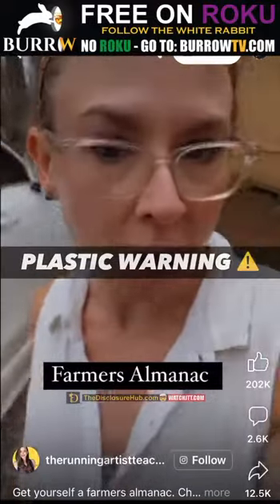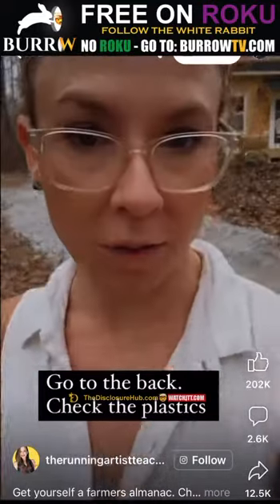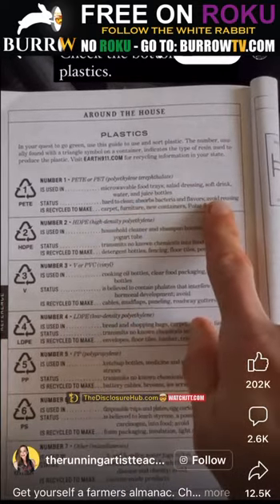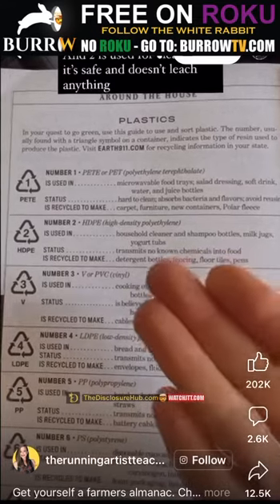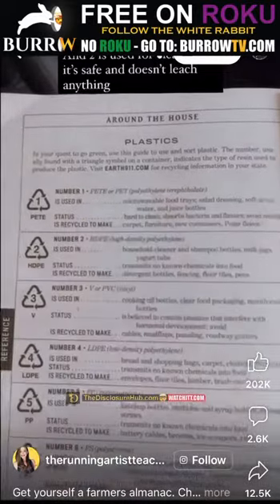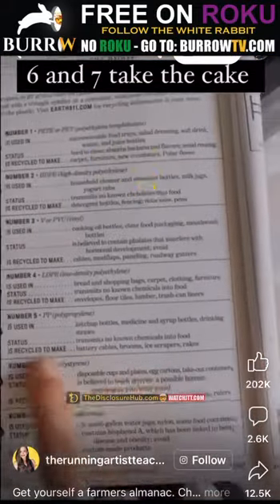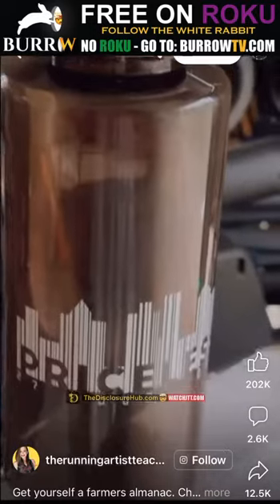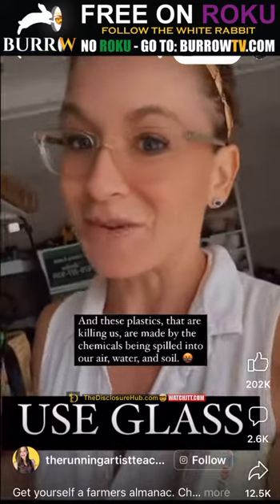Lady Exposes The Different Types Of Plastics And What It Releases Into Your Food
Thanx For Watching. Watch My Earlier Vidz So You Won't
              Miss Any Information They Provide. This Is A Mirrored Video.
                                      ALL Credit's To Original Creators.

                       I DO NOT MONETIZE ANY OF THE VIDEO'S I POST.
                        TRUTH PEACE AND LOVE TO YOU AND YOURS
                                                      GOD BLESS
                                          🔥 SyxBak62 ~ 2024 🔥

I'm locked out of SyxBak9 which has some great videos!